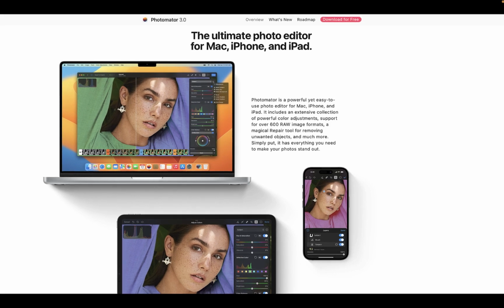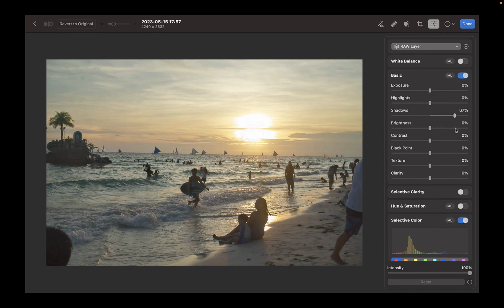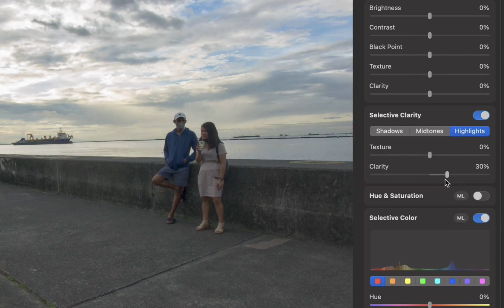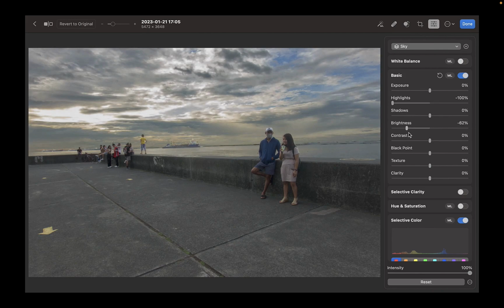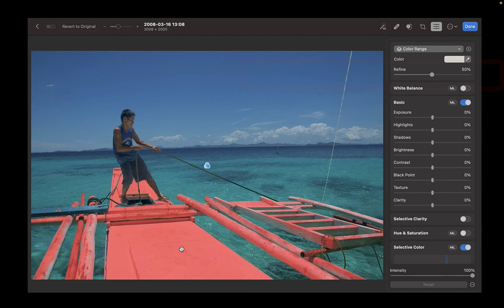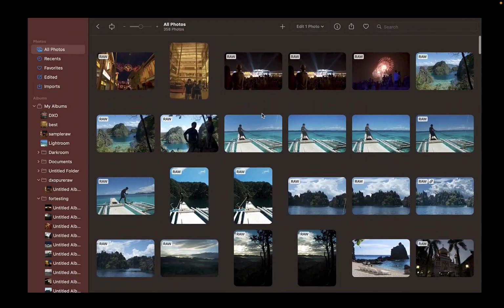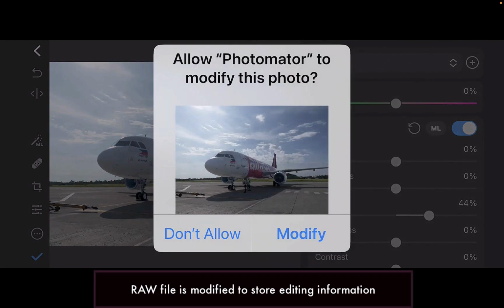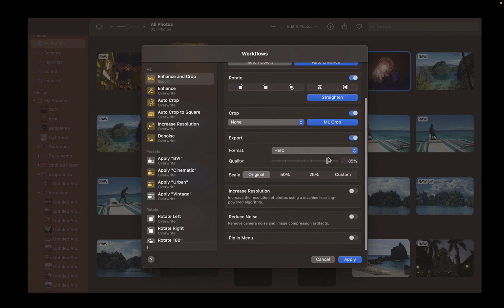PHOTOMATOR FOR THE MAC IS HERE! IS IT WORTH IT FOR RAW EDITING? TOP 5 STANDOUT FEATURES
Hello friends Pixelmator's much awaited Photomator for the Mac has finally arrived. Now you can edit in your big, beautiful desktop screen. Photomator is now one of the rare RAW editors that work across all Apple platforms! In this video we run through the top 5 features of Photomator for the mac to find out if it is worth its price.